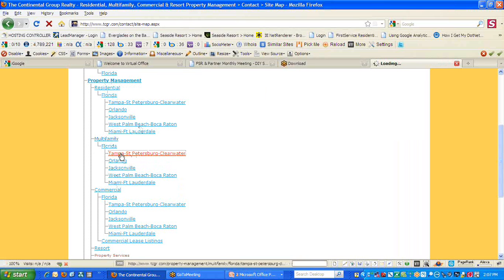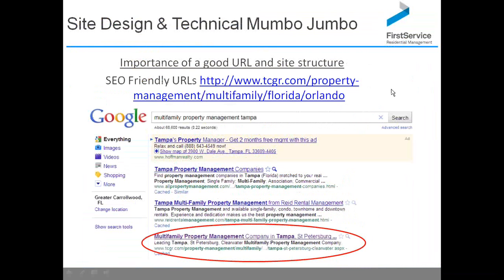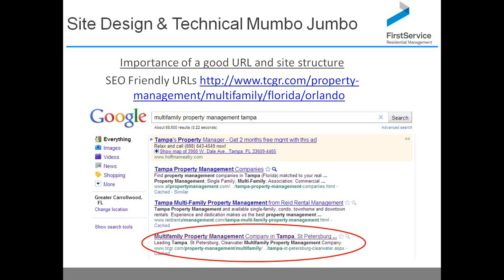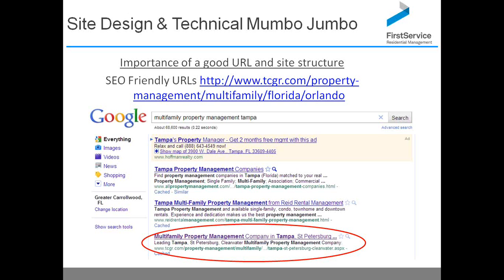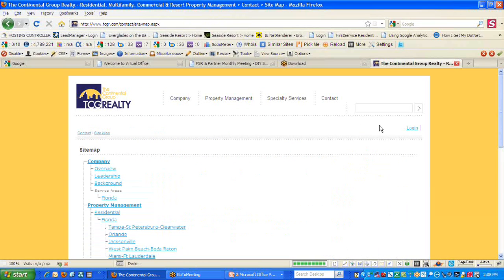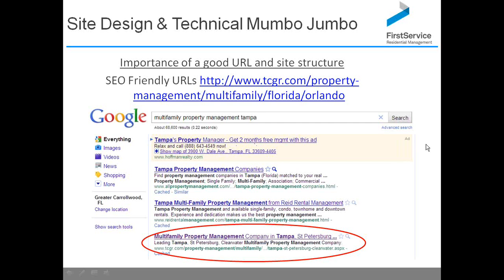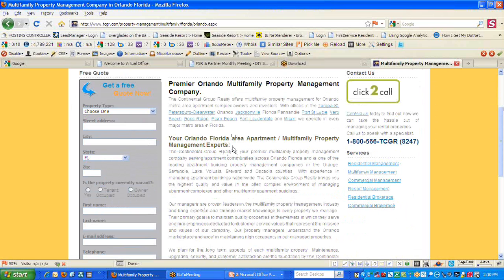3 - Do it yourself SEO - Search Engine Optimization Tutorial - Part 3